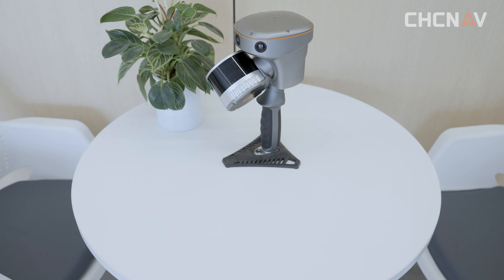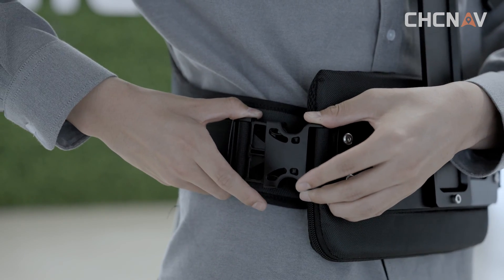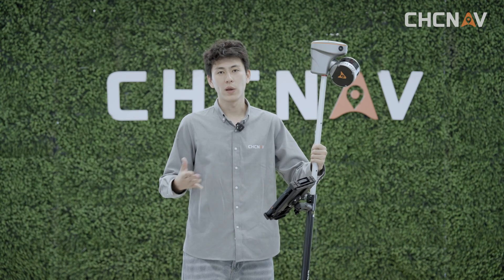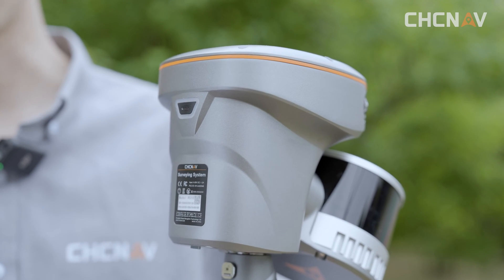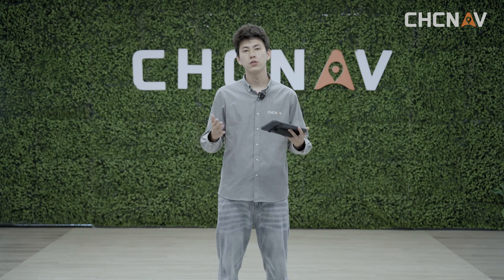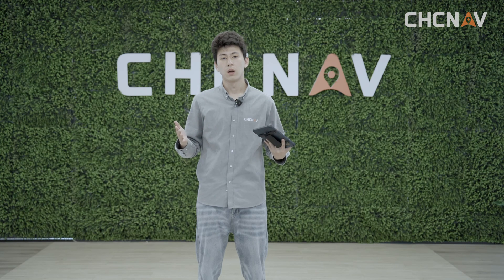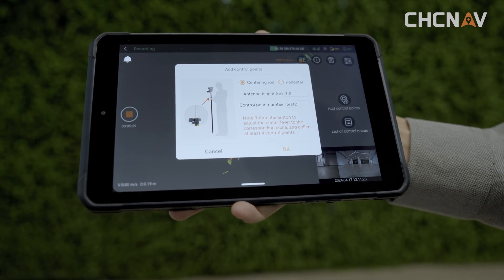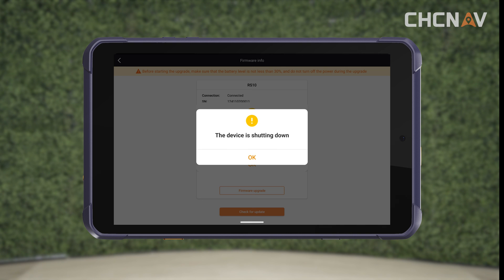CHCNAV | RS10 - Unboxing, Initialization setup and Quick Start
Learn about RS10 accessories, installation and how to quickly utilize RS10 for scanning applications.